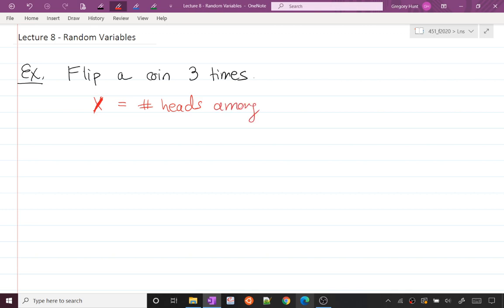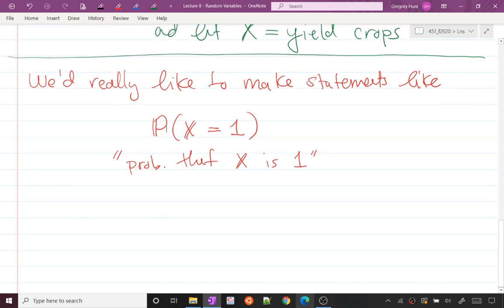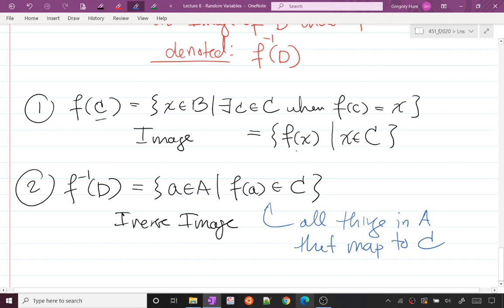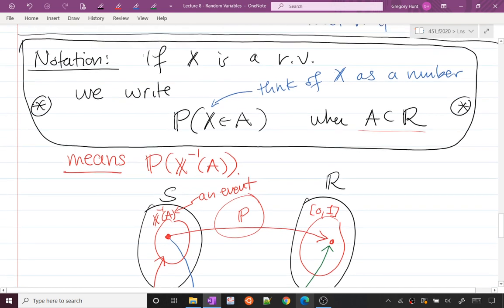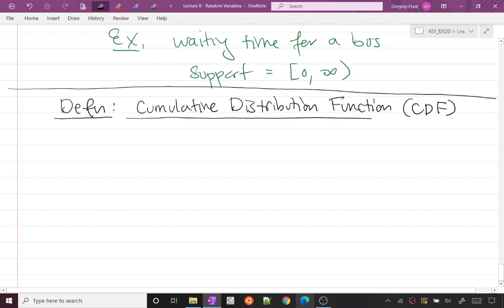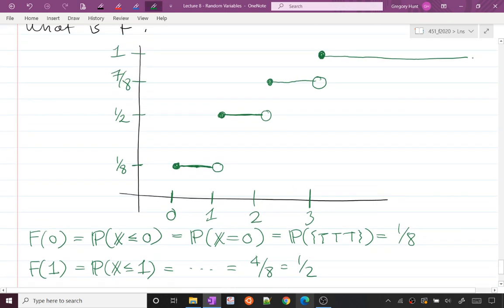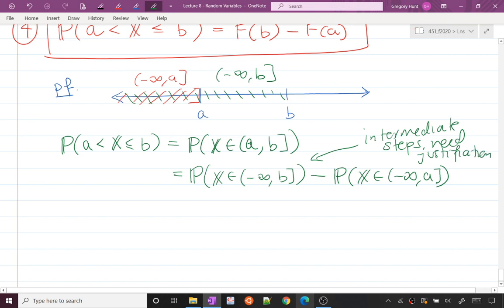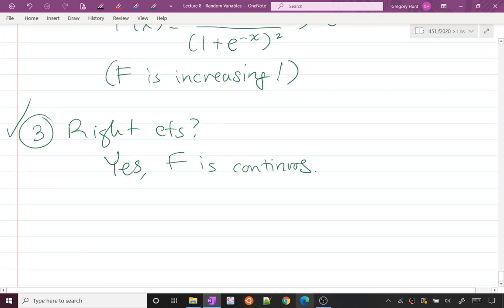451 F20 Lecture 8 - Random Variables